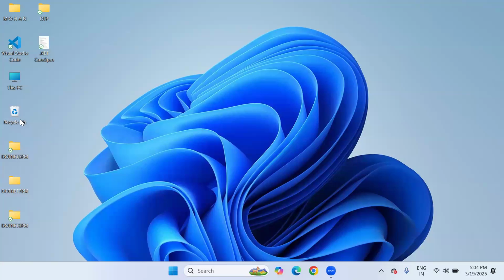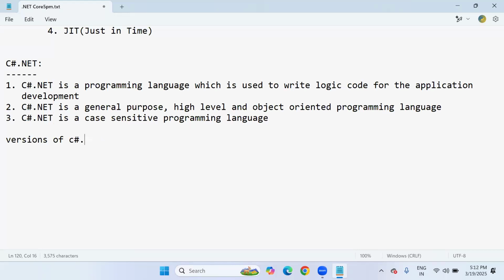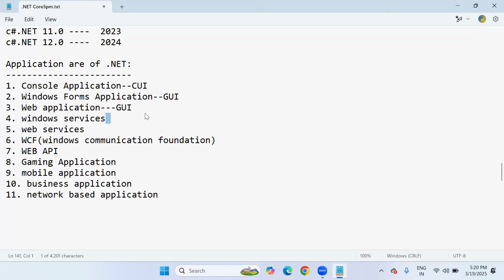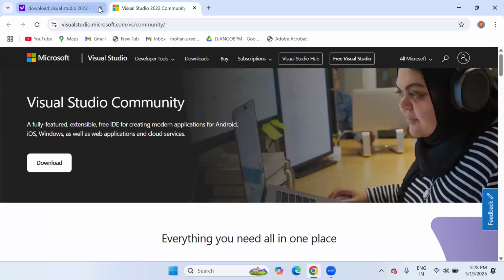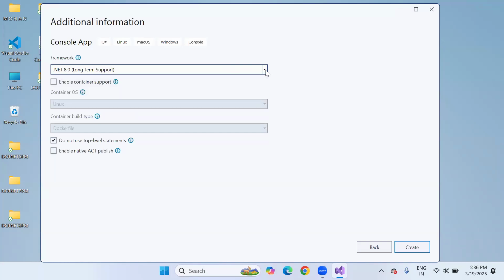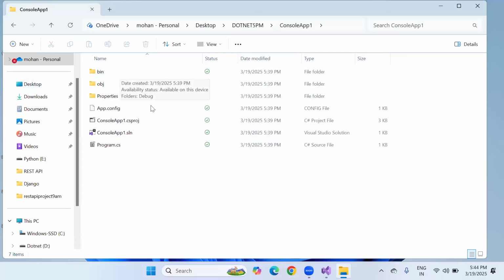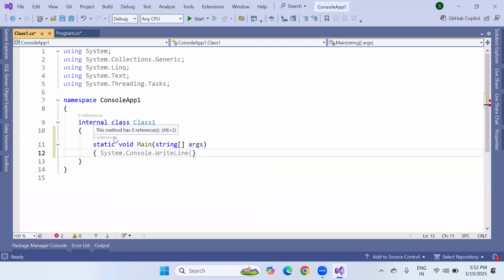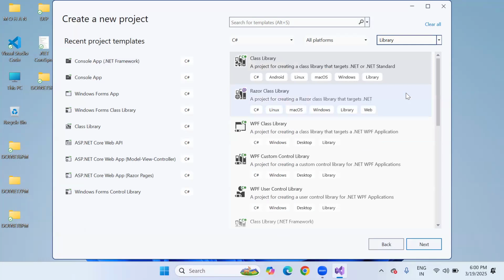.NET CORE tutorials || Demo - 3 || by Mr. Mohan Reddy On 19-03-2025 @5PM IST